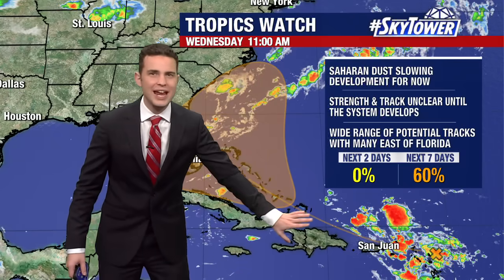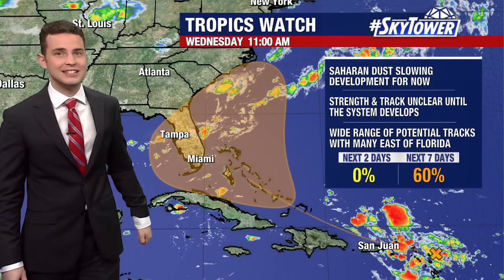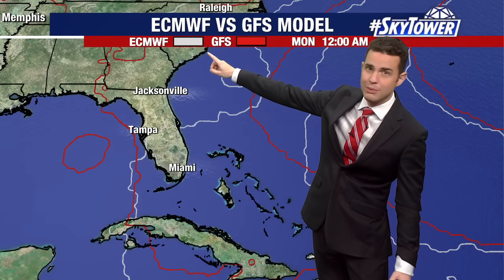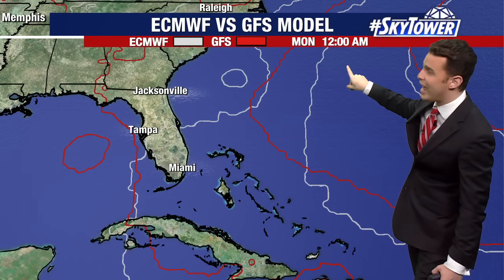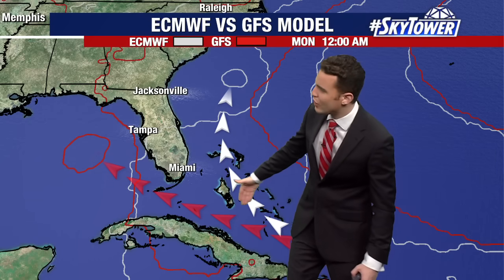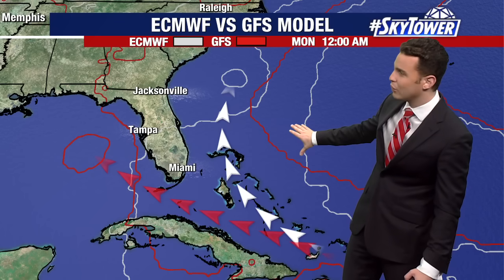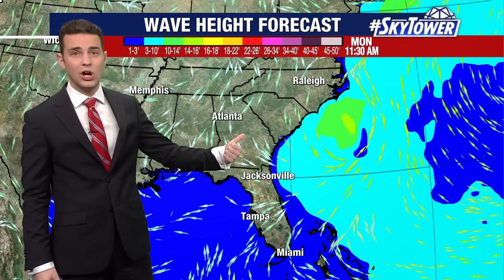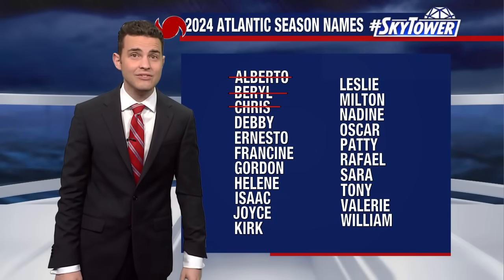Tropical depression possible by weekend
According to FOX 13 News Meteorologist Nash Rhodes, a disturbance is working its way into the western Atlantic over the next few days, where they'll be a medium 60% chance of formation as it approaches a more conducive environment for development.